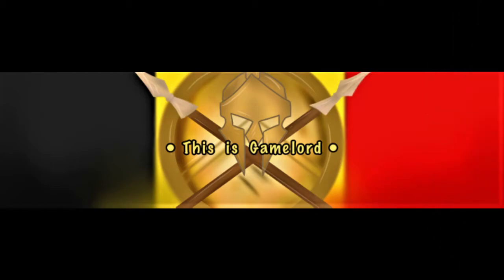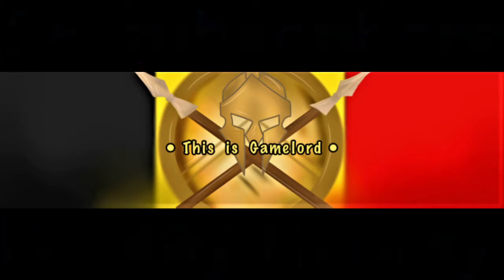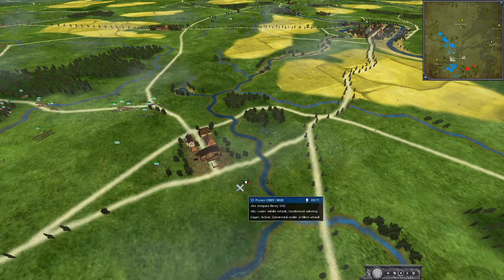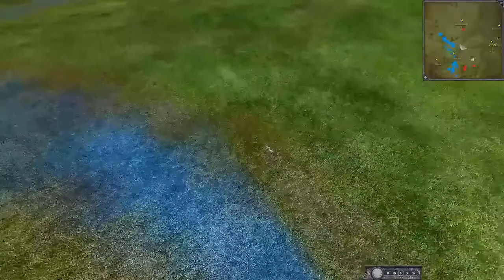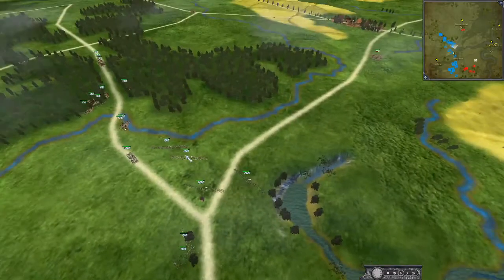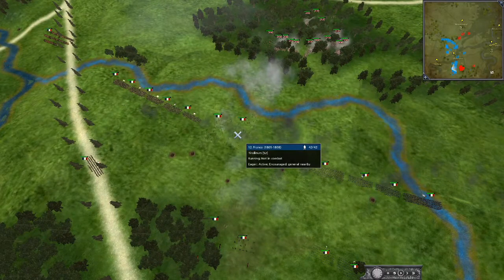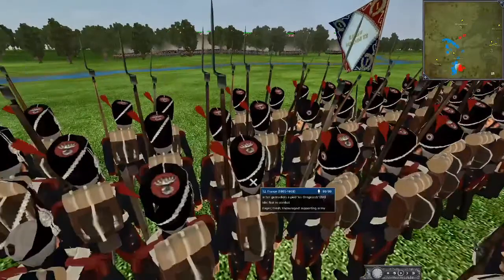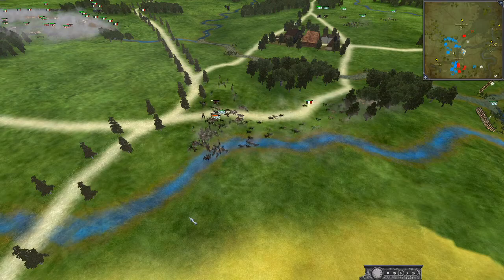NTW3: It's a massacre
Today I have another NTW3 battle replay, a bloody one.  At the point where I deffend against the Russians I will hold and make a bloodbath.